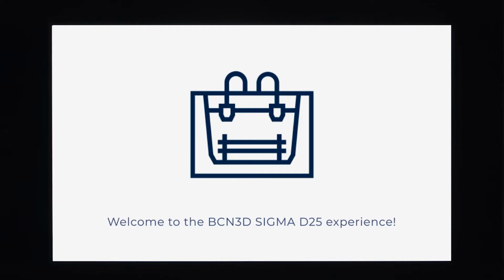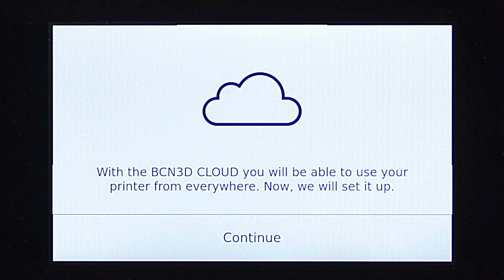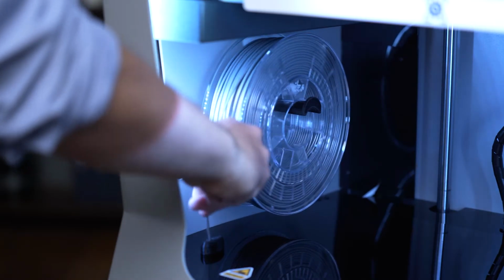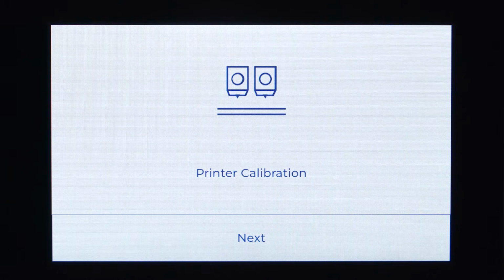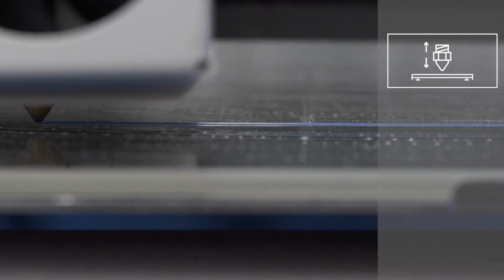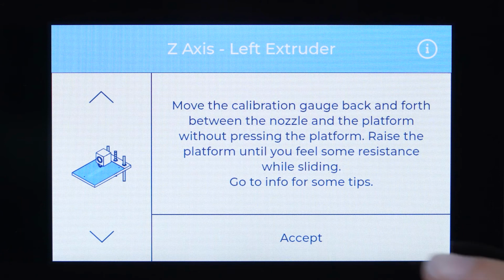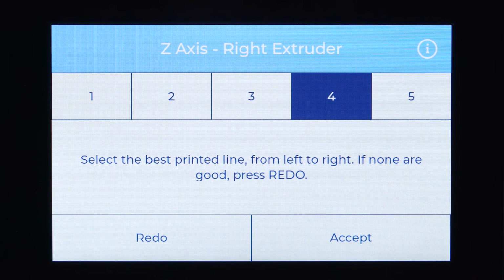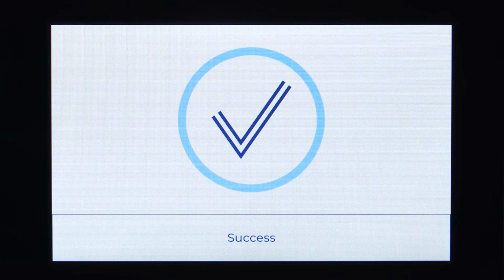First Set Up - BCN3D Sigma Series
A step-by-step guide on how to first set up your BCN3D Sigma 3Dprinter.

If you have any further questions, please visit the BCN3D Knowledge Base

00:00 Introduction
00:11 Installing the printing surface
00:53 Registering the printer
01:30 BCN3D Cloud
01:55 Loading the filament
03:30 Loading the filament from the back
04:05 Build plate calibration
05:16 Z axis calibration
08:16 Installing shims
08:26 XY axis calitration